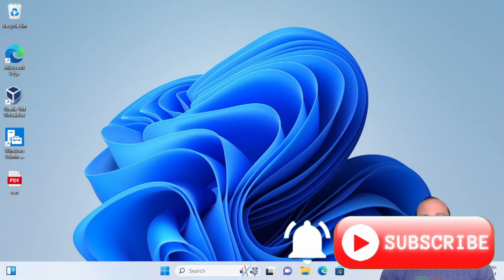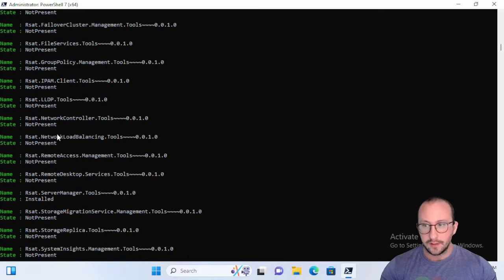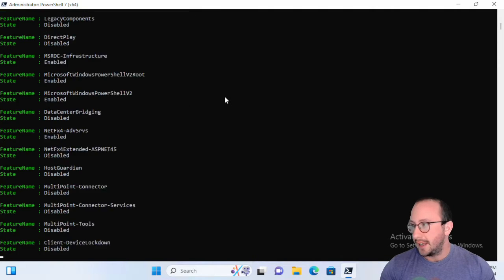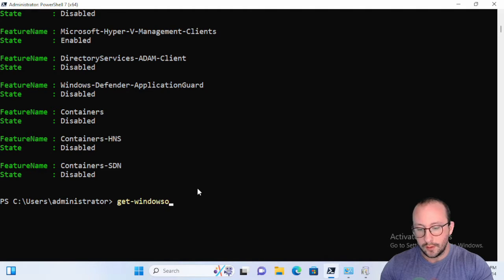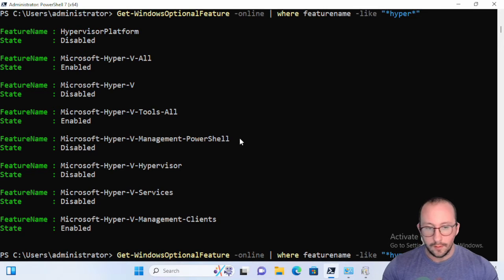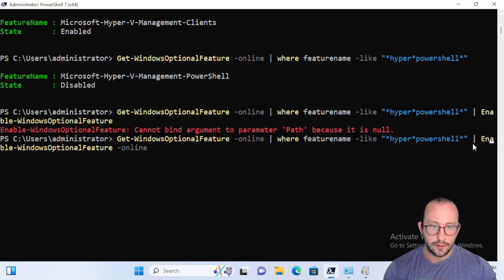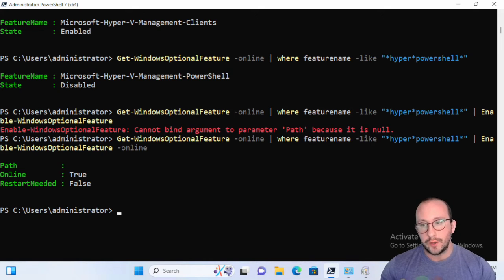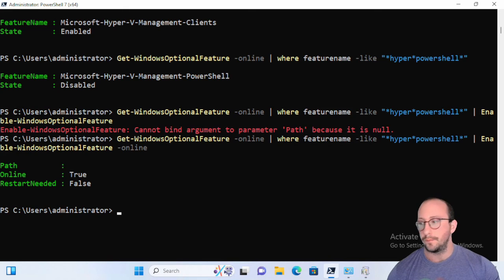PowerShell Quick Tips : List/Install Windows Optional Features on Windows 10/11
Quick tips in PowerShell. In this video ill be going over how to get the list and install windows optional features on your windows 10/11 machines, using Get-WindowsOptionalFeature and Enable-WindowsOptionalFeature. Very easy smooth way to enable your optional features like hyper-v, subsystem for linux, sandbox, etc.